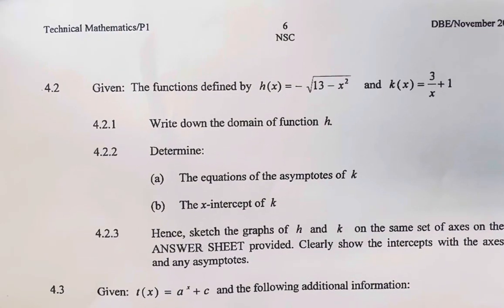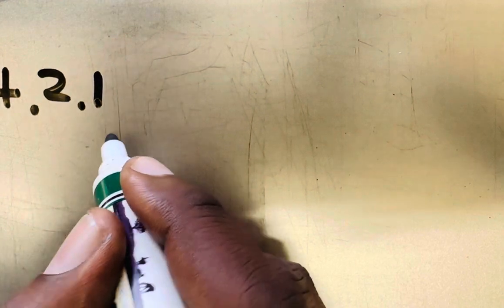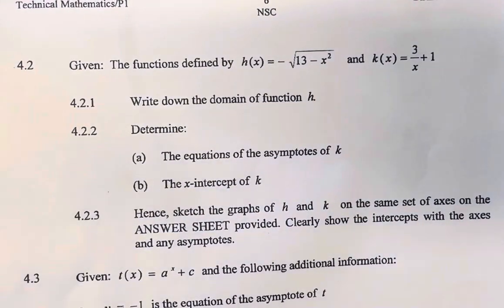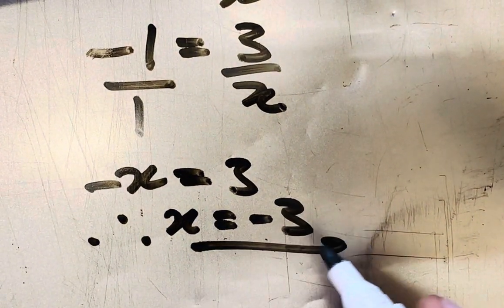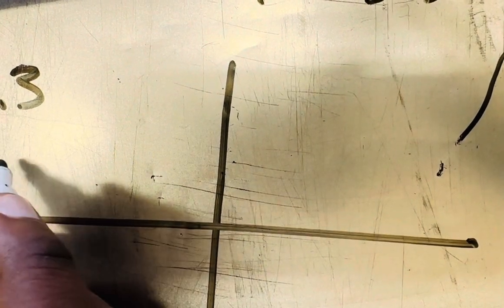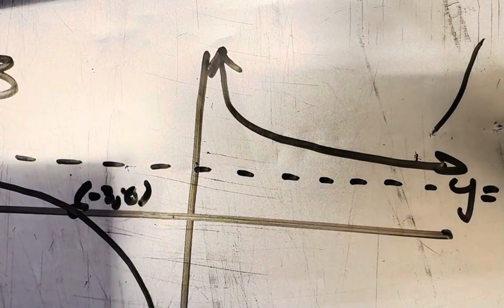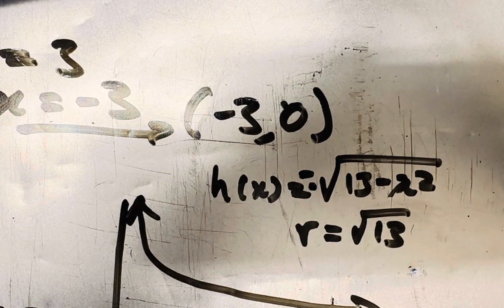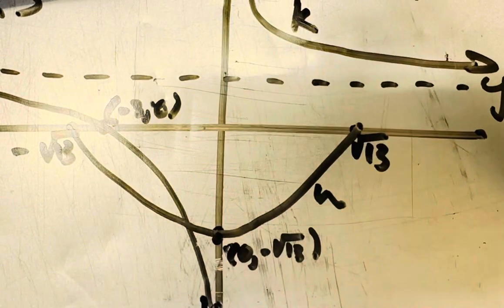DBE Nov 2022 paper 1 questions 4.2